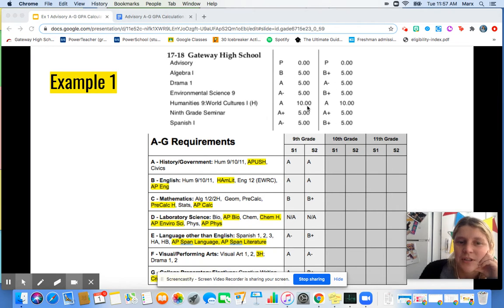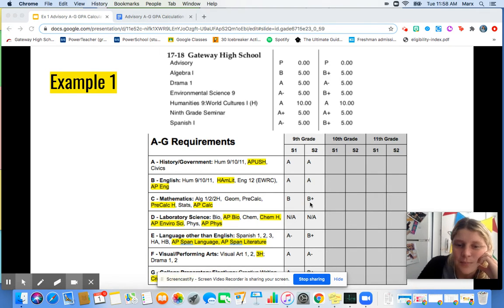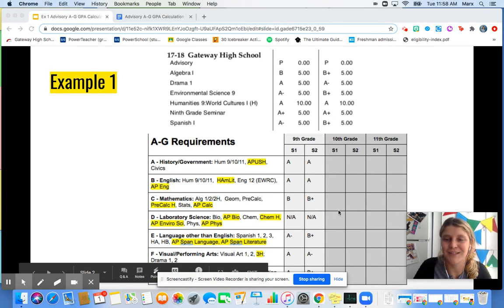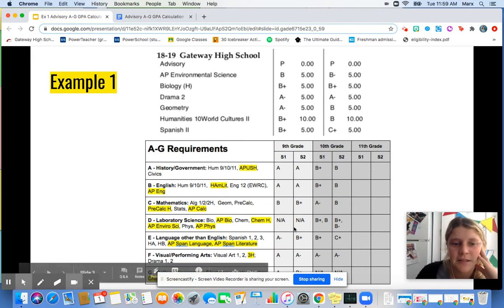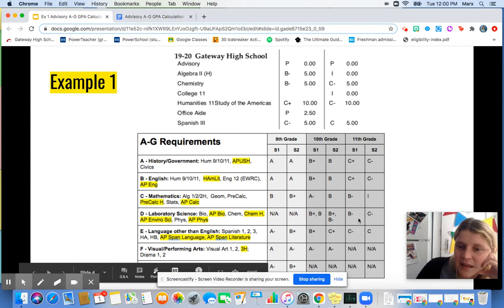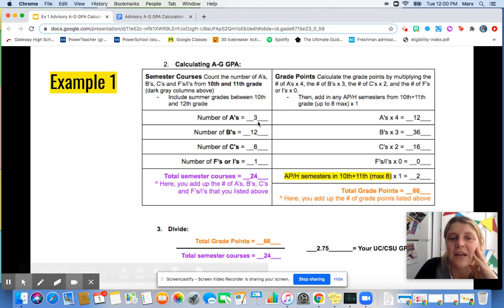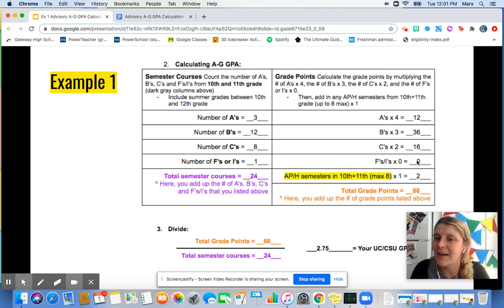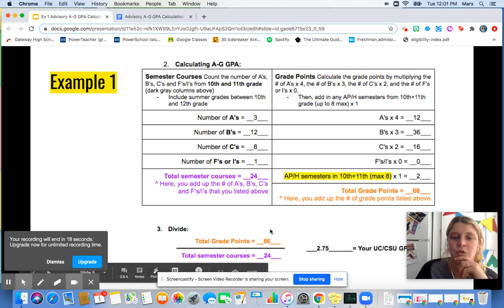12/7 A-G GPA part 2